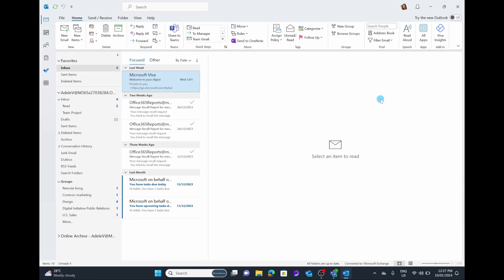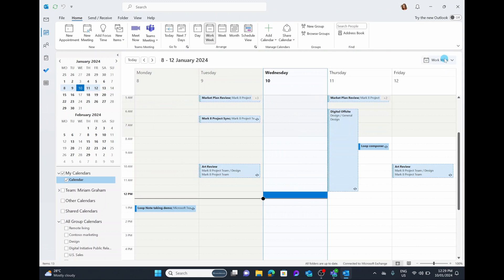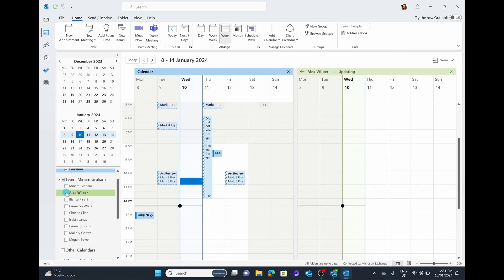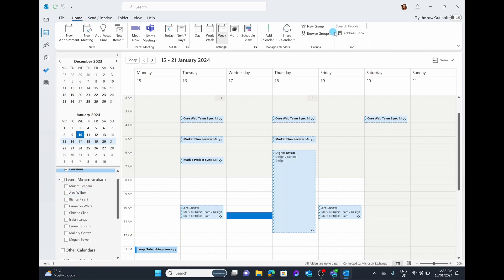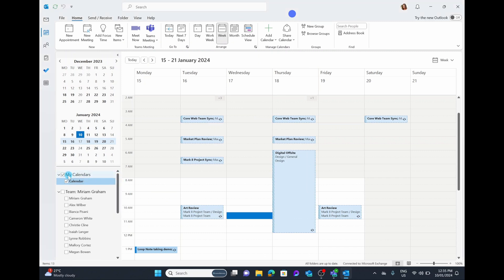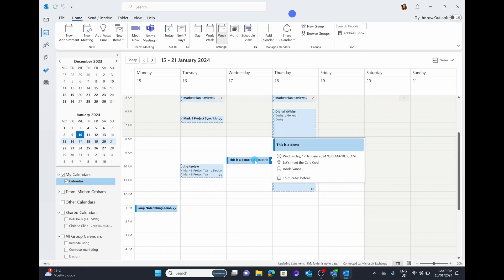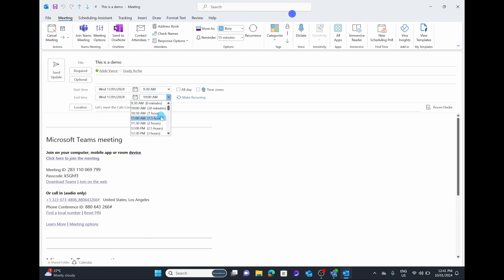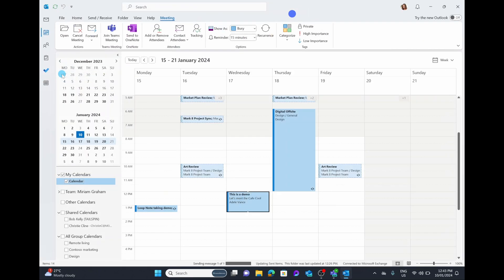How To Use Microsoft Outlook Calendar for Beginners (2024)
Learn how to navigate and master the Microsoft Outlook calendar in this beginner-friendly tutorial. Whether you're a seasoned Outlook user or just starting out, you'll discover helpful tips and tricks to streamline your workflow and become more efficient. From creating meetings to sharing appointments, this video covers it all.

Timestamps:
0:00 Intro
0:32 A Note on Outlook versions
0:56 Accessing your calendar
1:22 Understanding the layout
1:52 Customising your calendar view
2:57 Navigating dates in your calendar
4:12 Viewing Shared Calendars
6:05 How To Share your calendar and permissions
8:12 Requesting and accessing someones calendar
9:32 How To Create Appointments in Calendar
11:05 How To Edit an appointment
12:00 Easy way to reply to meeting requests in your calendar
13:03 More ways to edit a meeting
14:00 How to create and edit a recurring meeting
15:37 How To Automatically add a Teams Link in every meeting